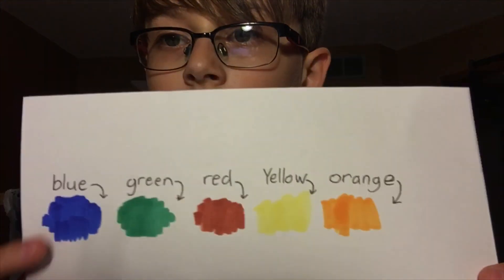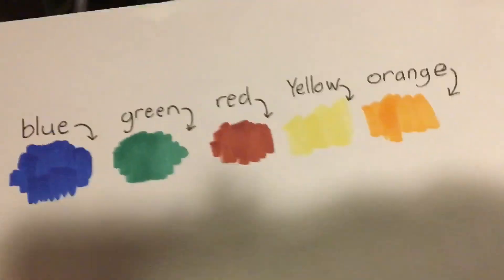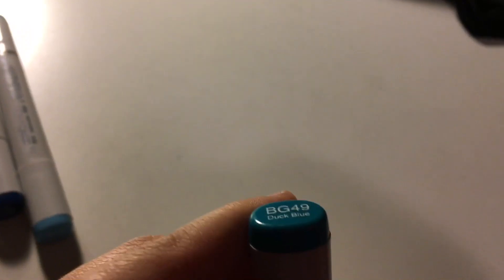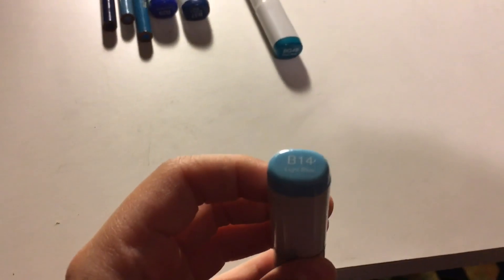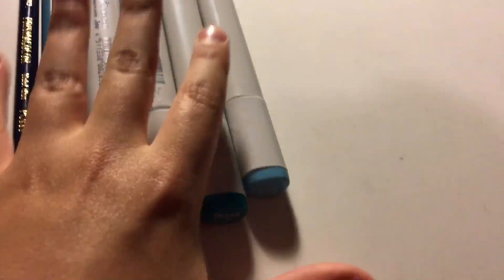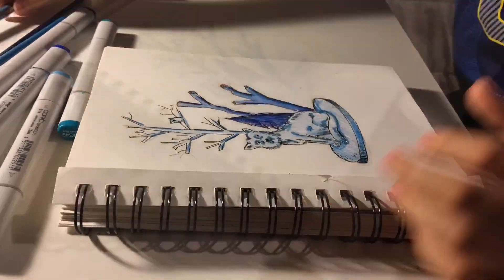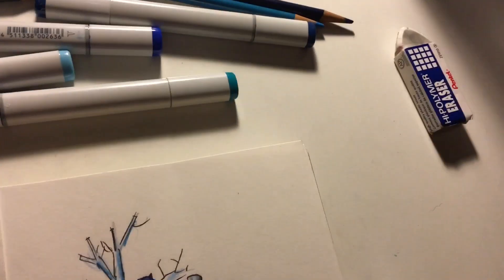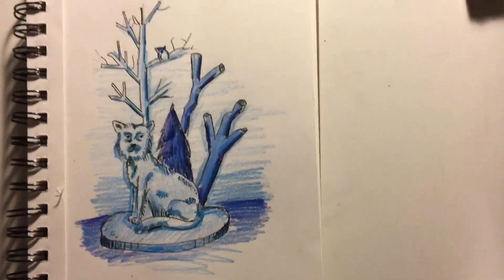Can I Draw Only using one color? The ONE Color CHALLENGE